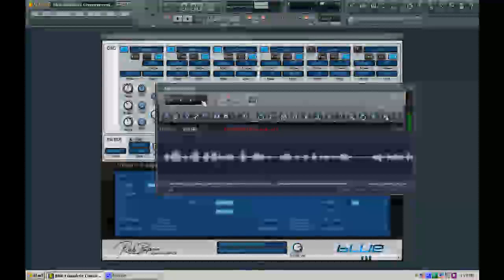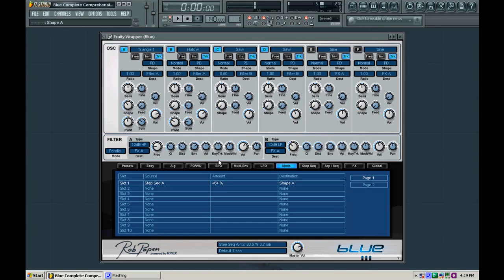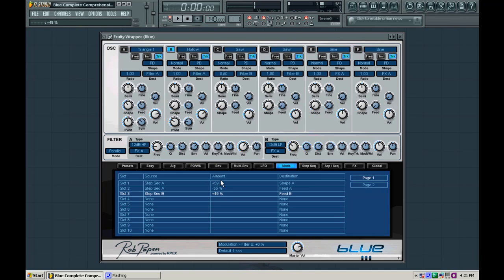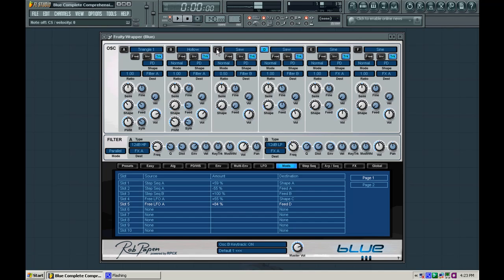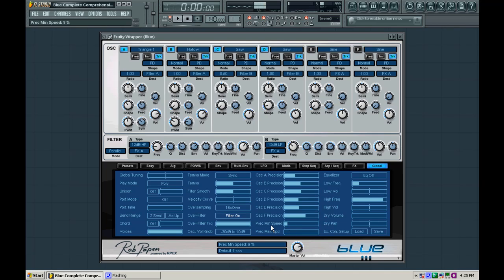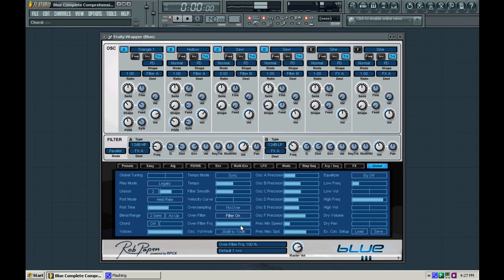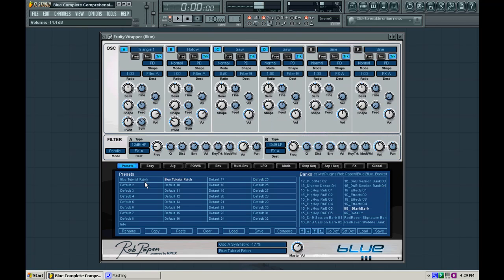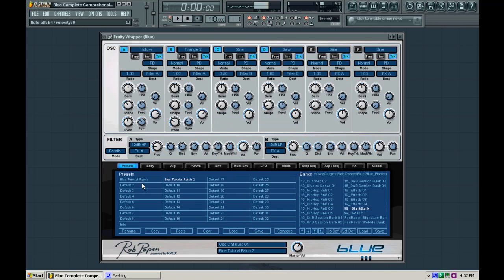RedRaven Rob Papen Blue Tutorial Series part 4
Hey everyone! As promised here is my Blue "complete" comprehensive guide to Blue.  There are still a few features I don't cover in these four videos but I will cover them in later videos separate from this series (such as the Arpeggiator)  but I show plenty of techniques that will help you make bigger fatter sounds that will rival even the pro's!